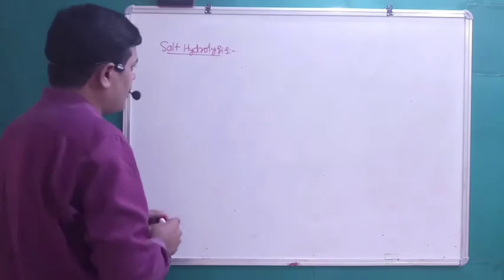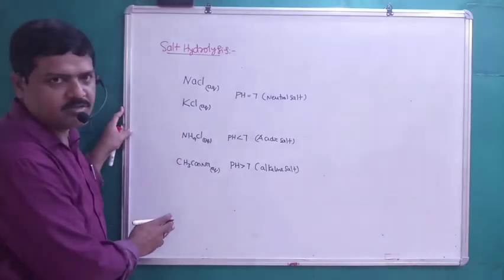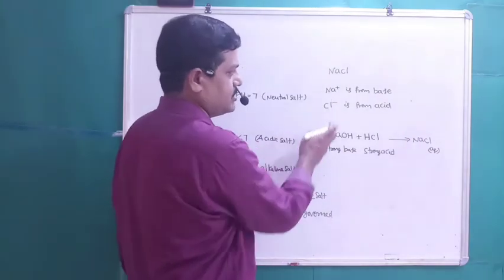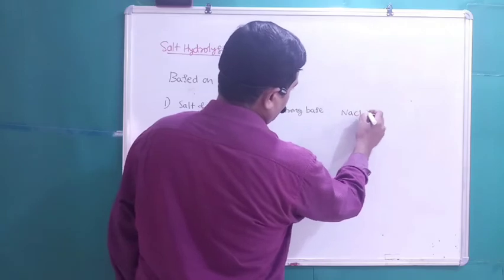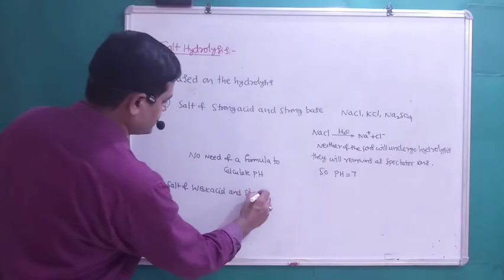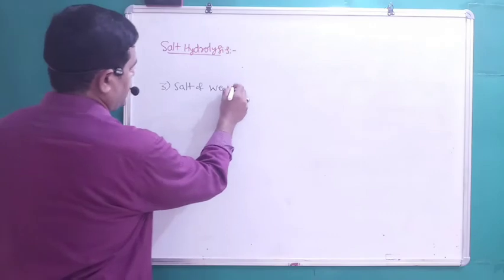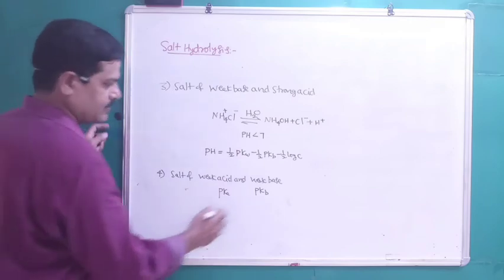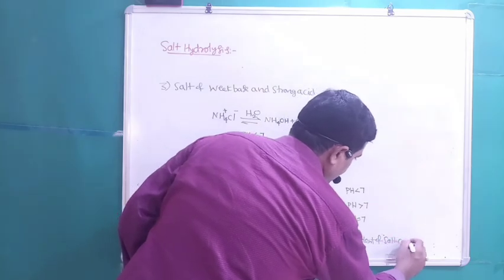SALT HYDROLYSIS | EQUILIBRIUM | BY: KHASEEM SHAIK